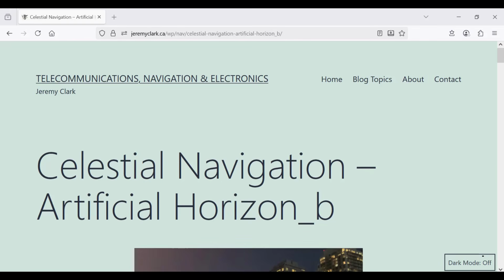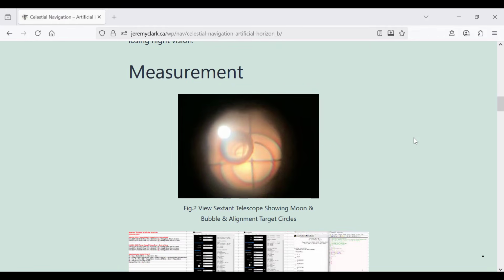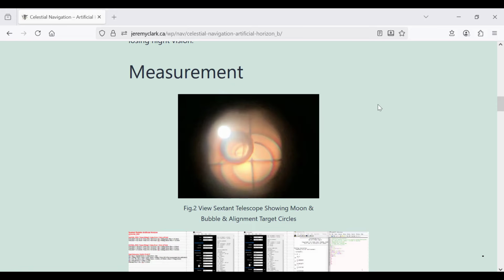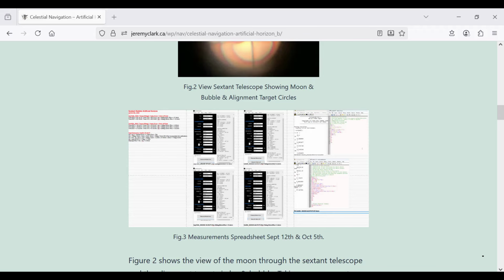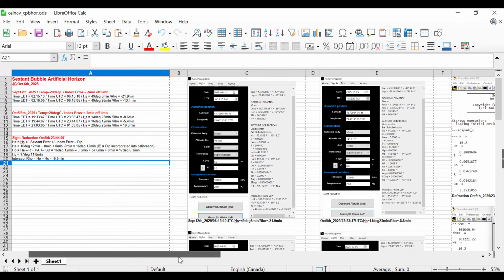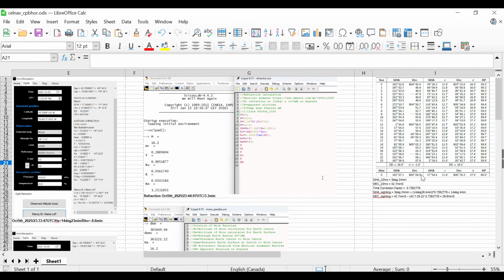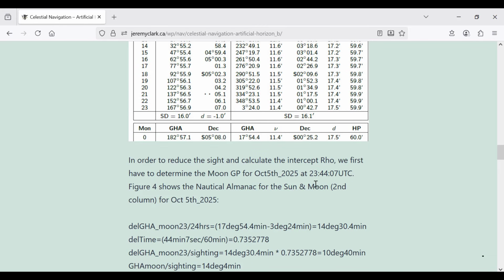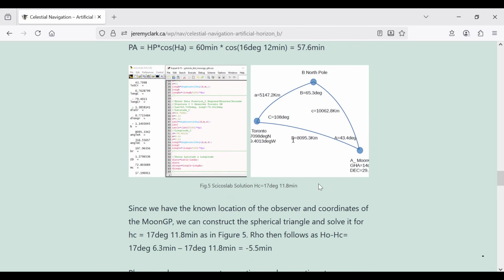Celestial Navigation Artificial Horizon_b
Measurement of Moon altitude on two separate nights using a sextant with artificial horizon. Since position is known,  sights can be reduced to calculate the intercept and hence the quality of the sighting.